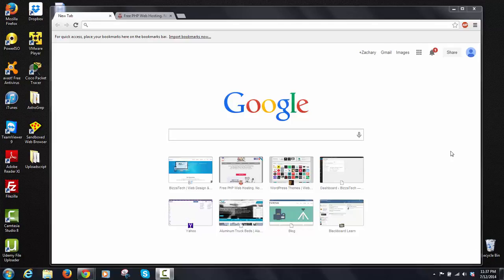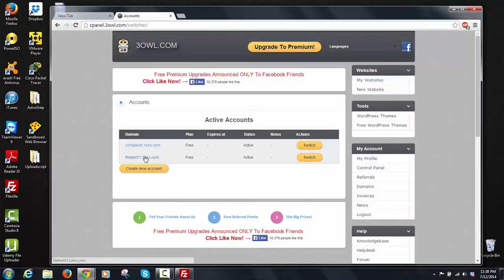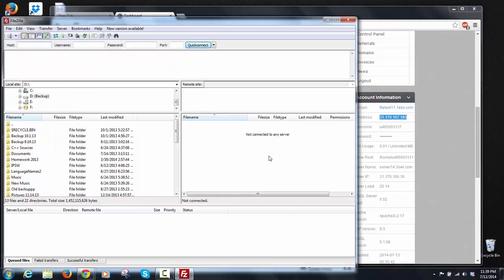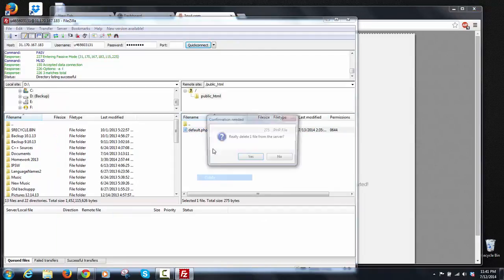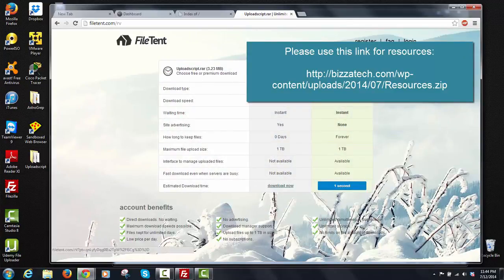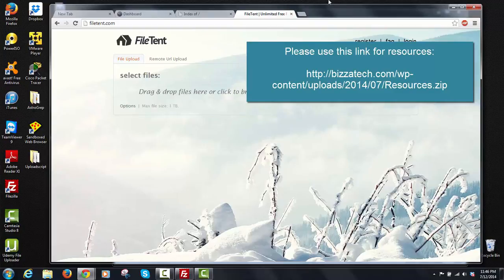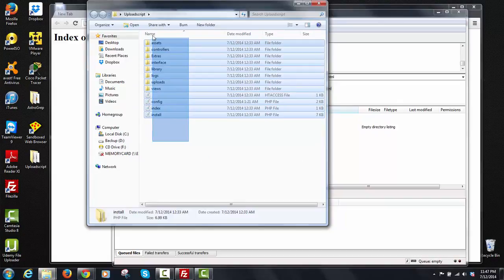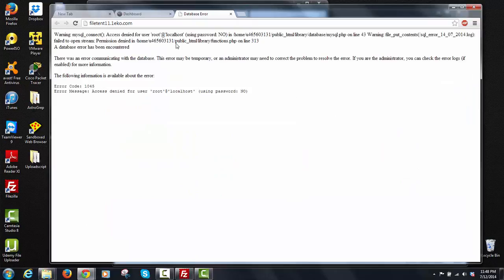Part 4 : Uploading Your File Hosting Script FTP